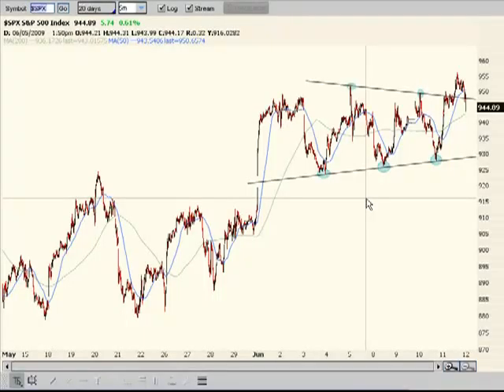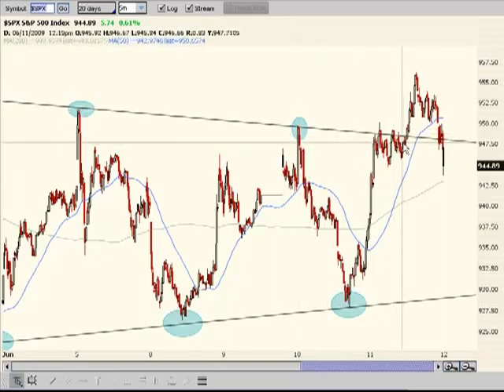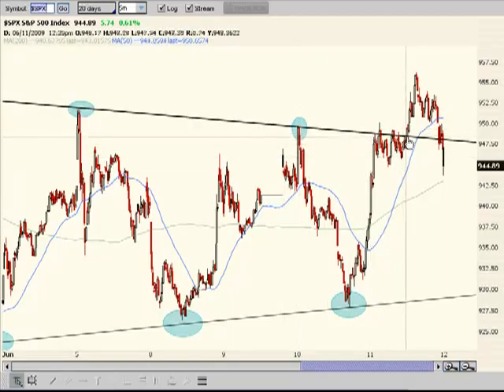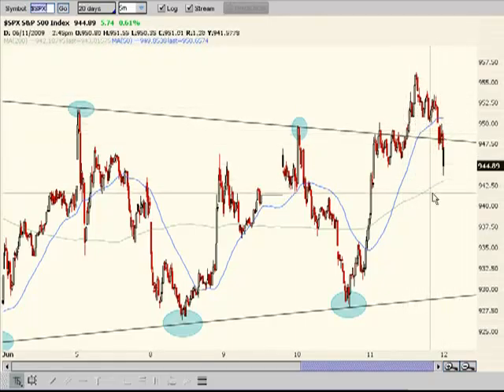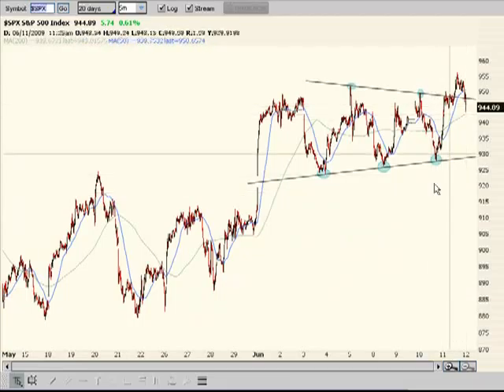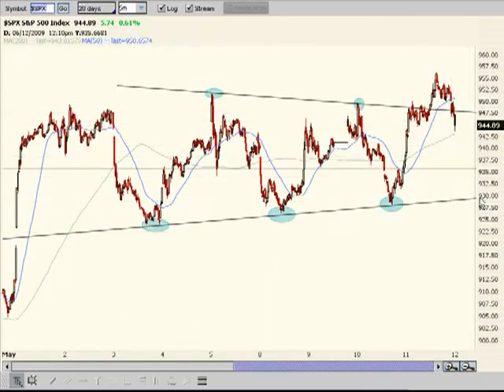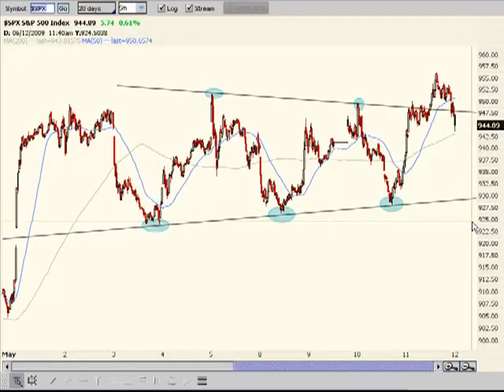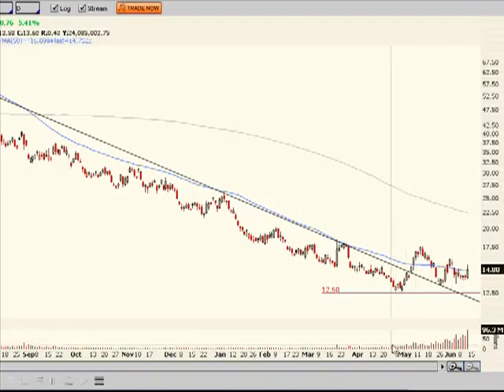Day Trading Stock Market Trading Video